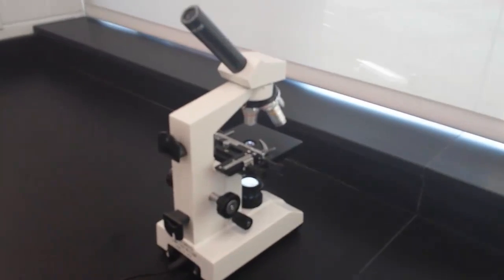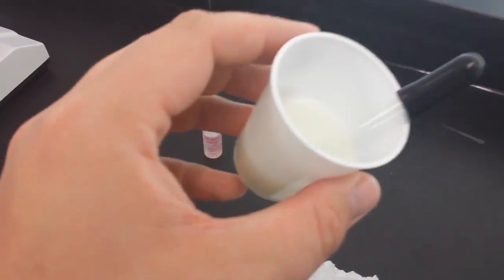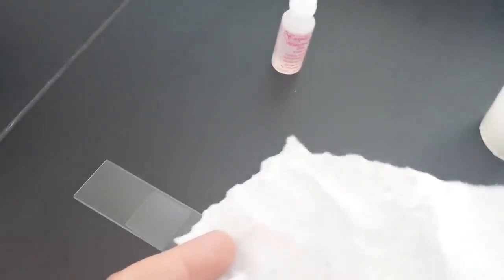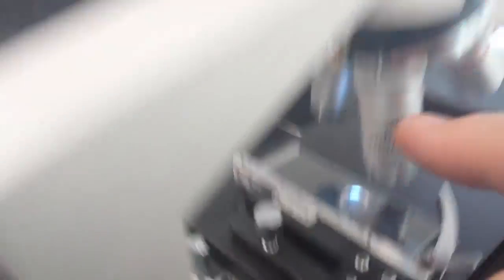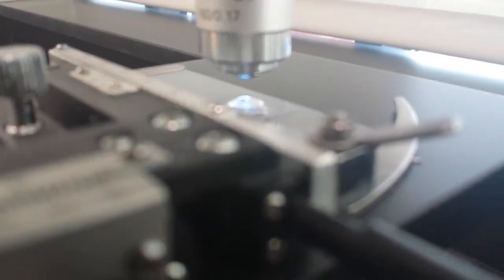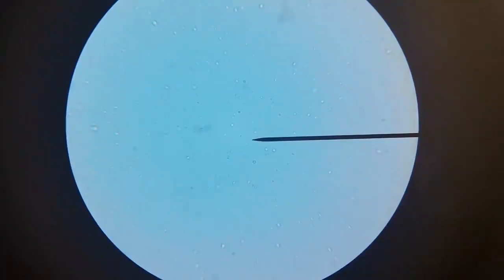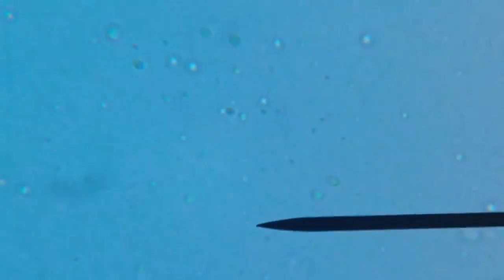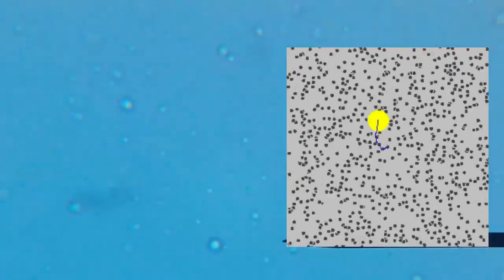How do we know atoms are real? (Brownian Motion)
How do we know atoms are real? In this video, we will show you what Swedish Botanist Robert Brown saw in the 19th Century under a microscope and what Einstein later demonstrated was demonstrable evidence of Atomic Theory. To see the evidence for yourself, you really only need the following: 1) Microscope (400x or greater), 2) glass slide, 3) milk slightly diluted with warm water.